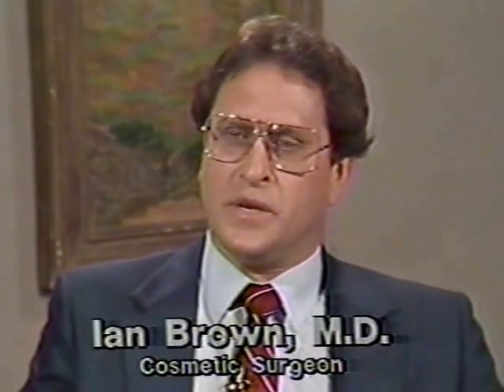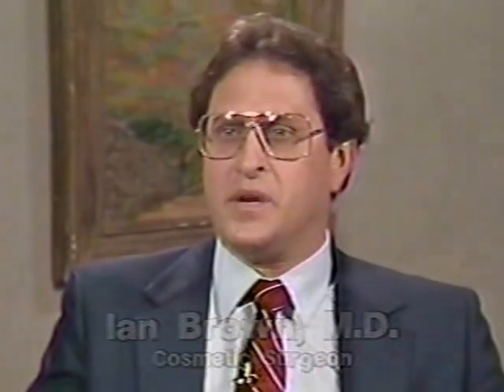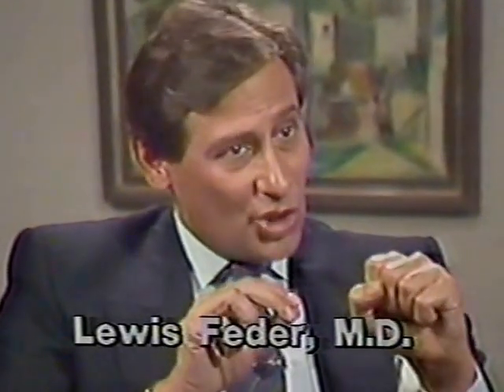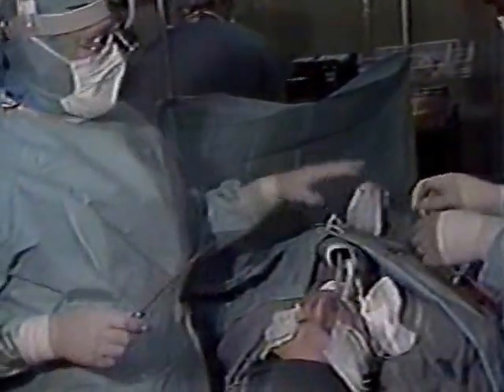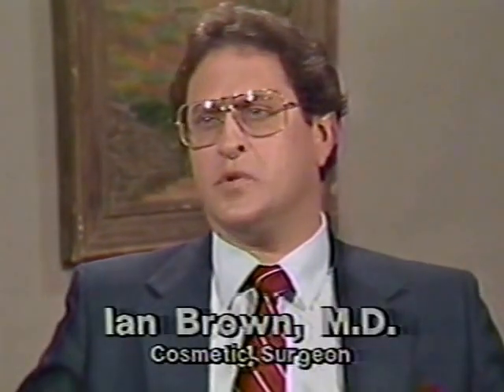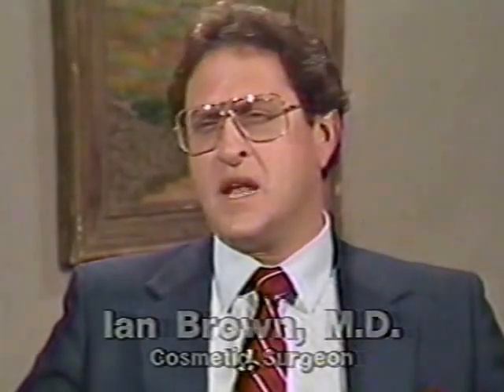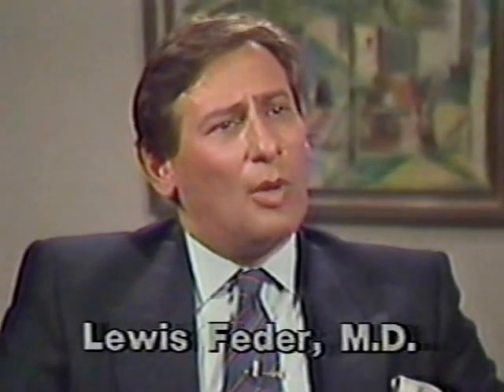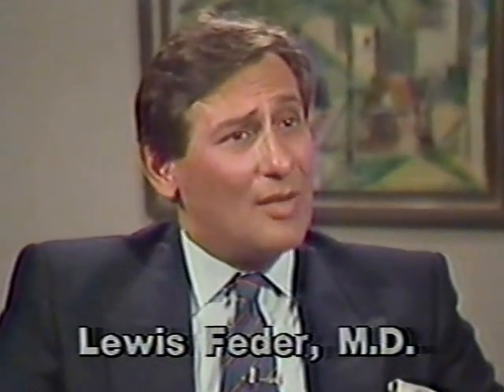Lewis M. Feder, MD and Dr. Ian Brown, NYC - "Here's Looking at You" © (TV Show 2)